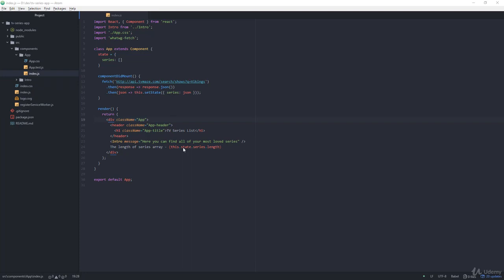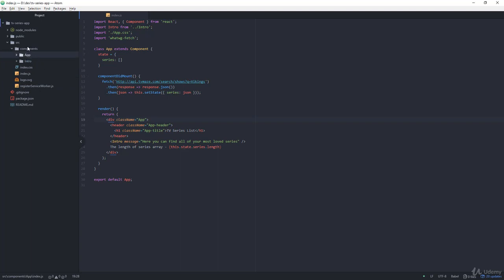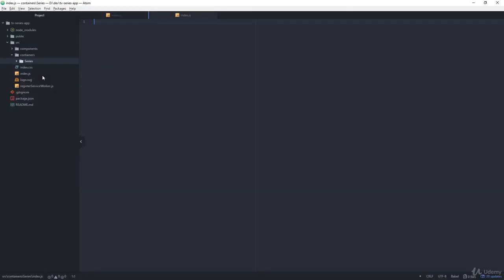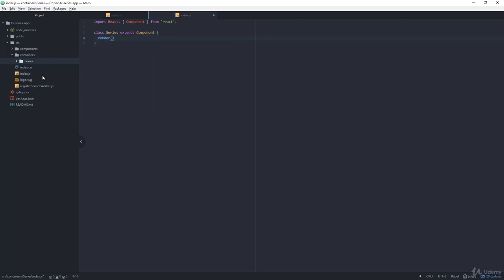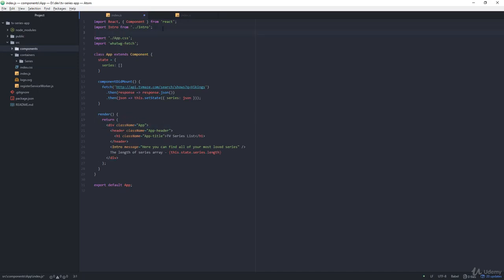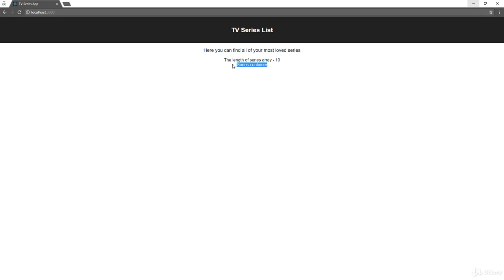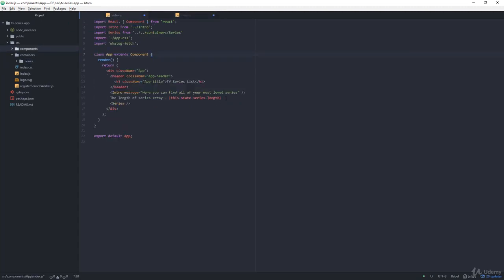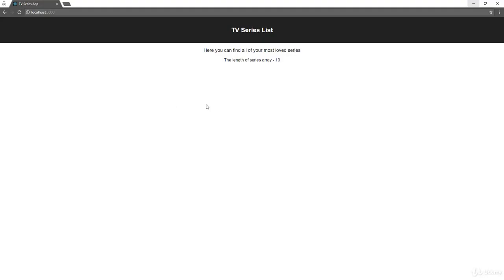9.Containers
React Fundamentals